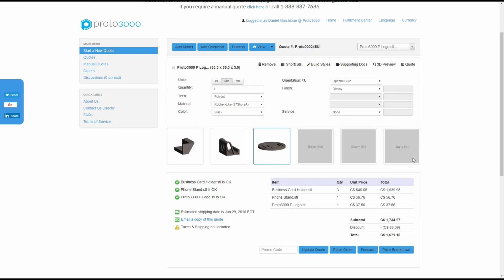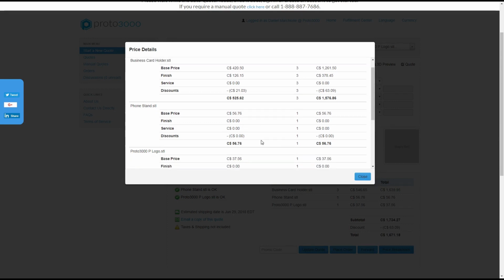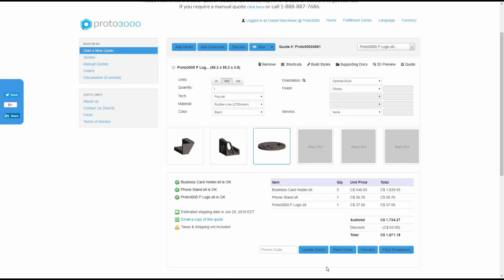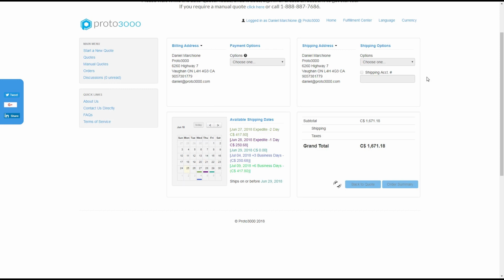Finalizing your Order | Proto3000 3D Printing Services Instant Quote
Proceeding with your order gives you the ability to view a price breakdown before checking out. Before your order is finalized, double check all your payment, shipping, and receiving options to get your parts when is best for you. Then, submit your order. And that is how easy it is to get an online quote!